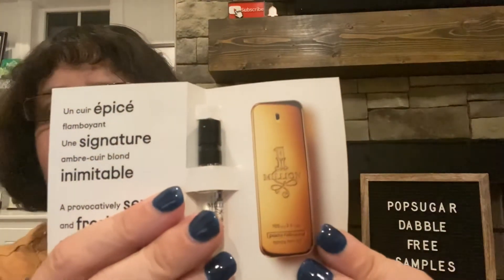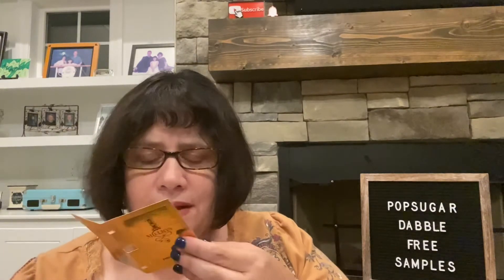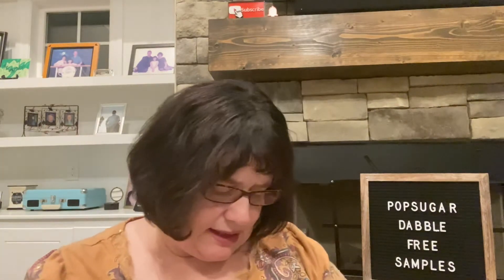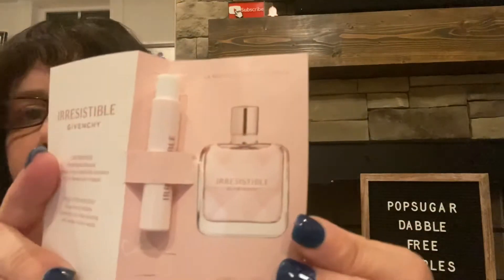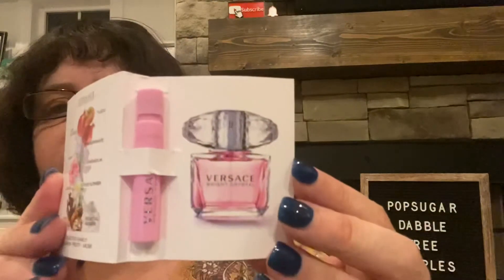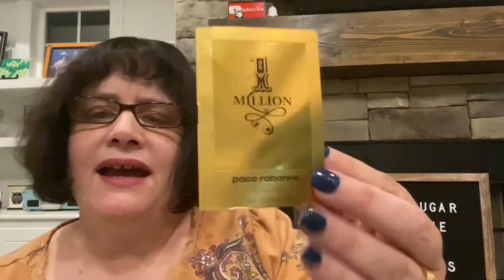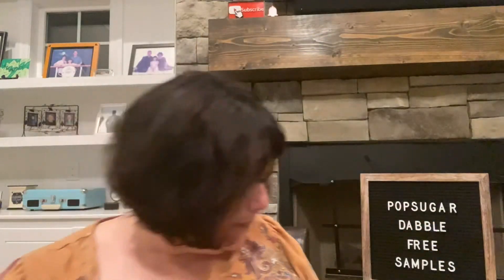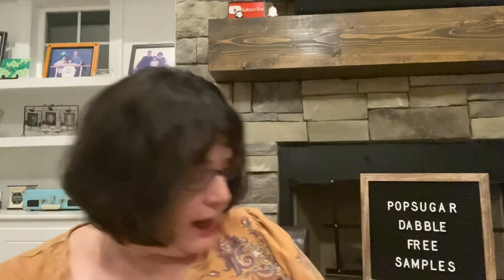POPSUGAR Dabble-Free Fragrance Samples From Macy’s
Mail:
Wendy Jean